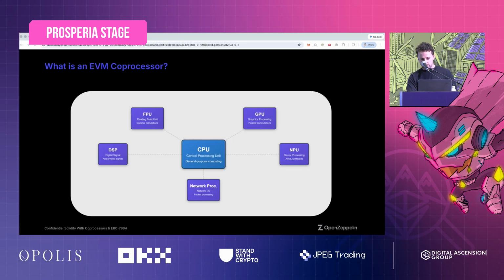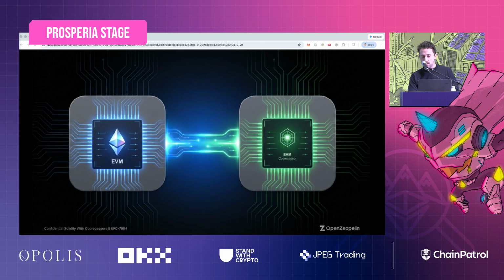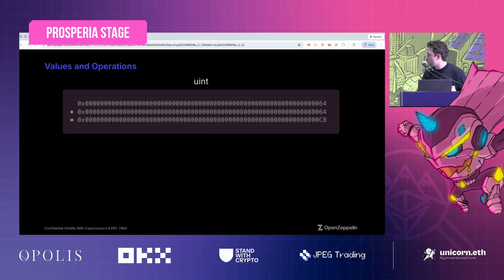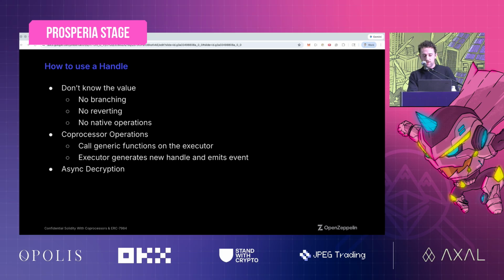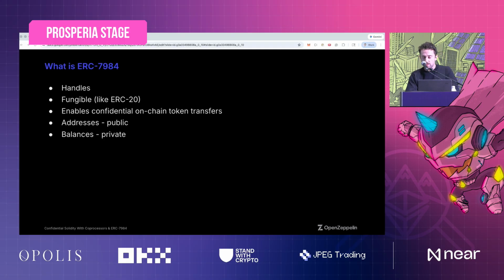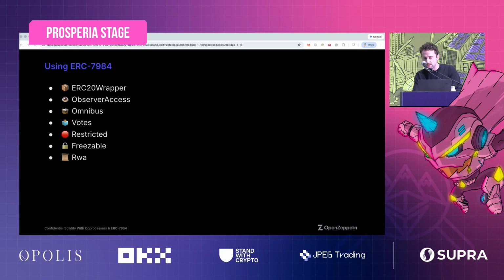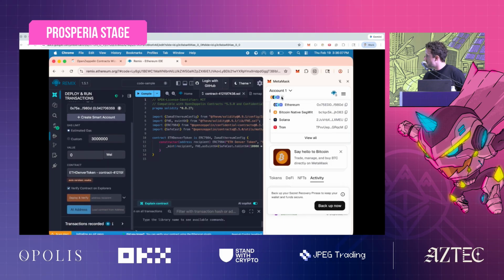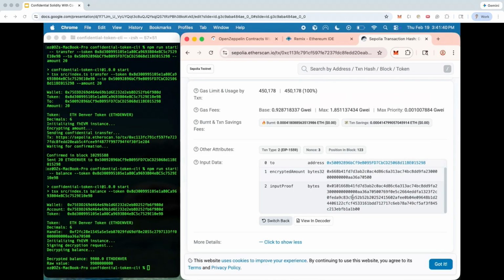Confidential Solidity With Co-Processors & ERC-7984 | Aryeh Greenberg - OpenZeppelin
Aryeh has been deeply involved in the crypto space since 2020. Over the years, he has focused on protocol engineering at the following organizations: Compound Labs, OpenSea, PartyDao, and OpenZeppelin. He has also played crucial roles within the Compound Dao including building governor bravo.